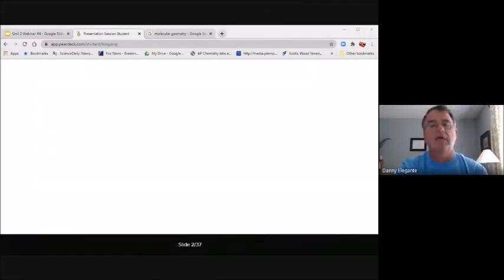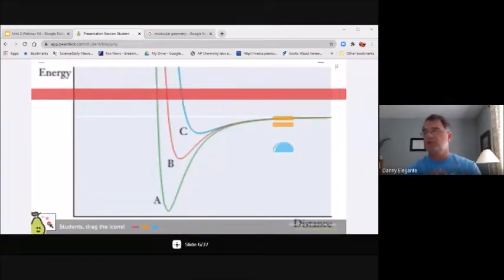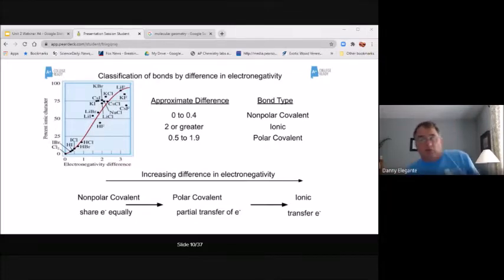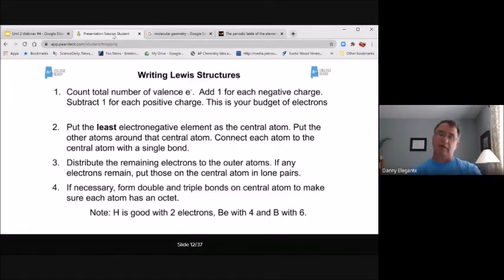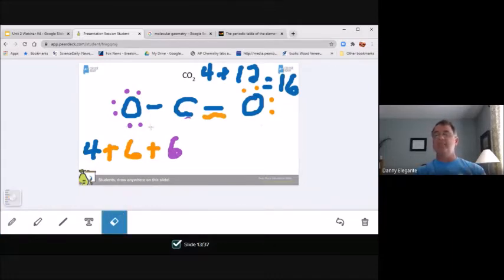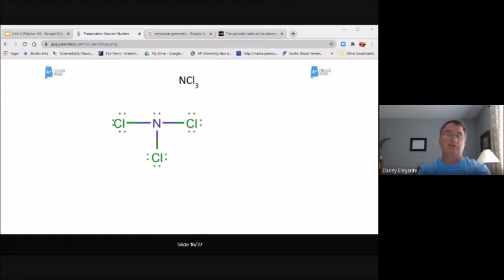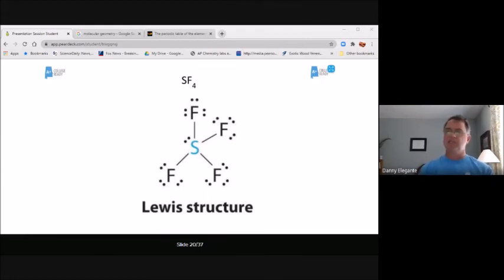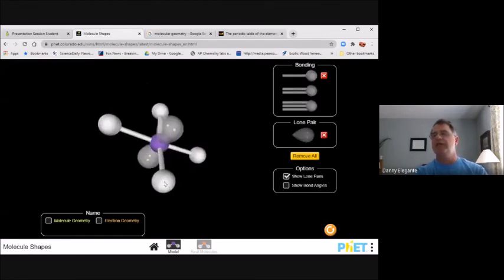AP Chemistry Week 4 Content Review